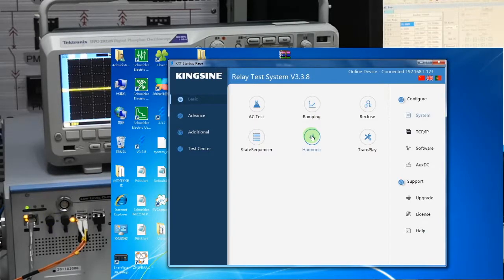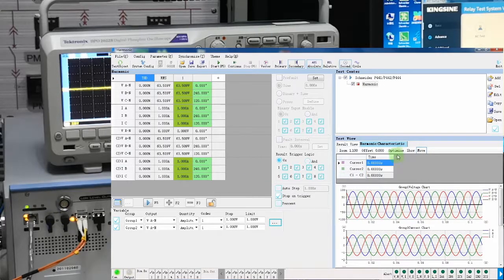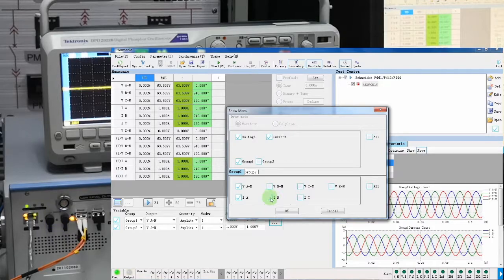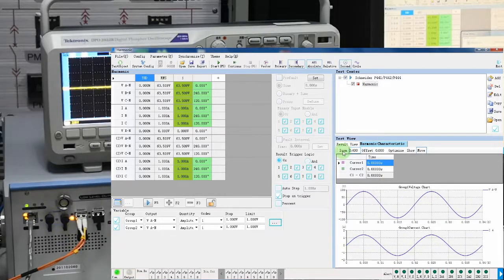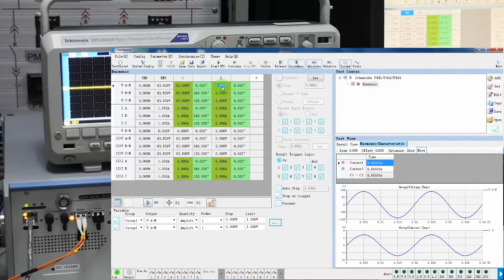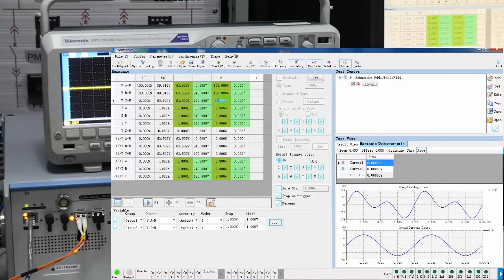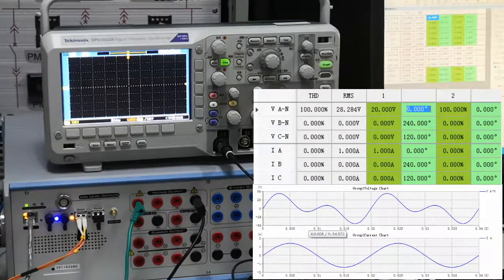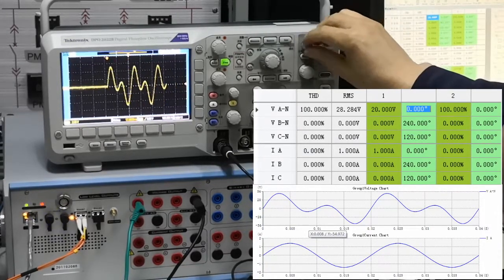K3163i Kingsine relay test kit - Test harmonic function & IEC61850 sampled value signal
KMS2, demo for IEC61850 concept and harmonics test with Kingsine's KRT software
KINGSINE Electric Automation Co.,Ltd.
6C/F4.8 TianAn Cyber Park, Futian, Shenzhen 518040,China